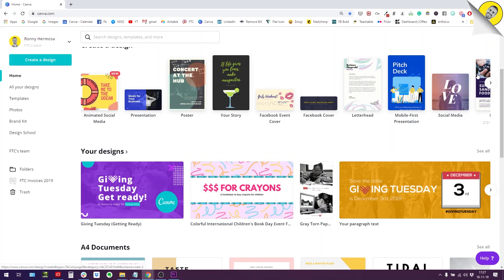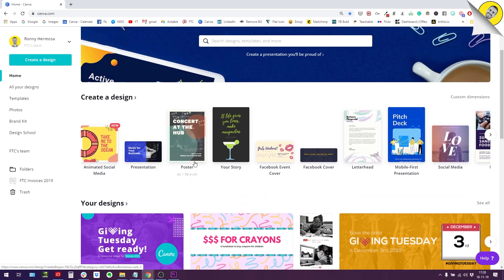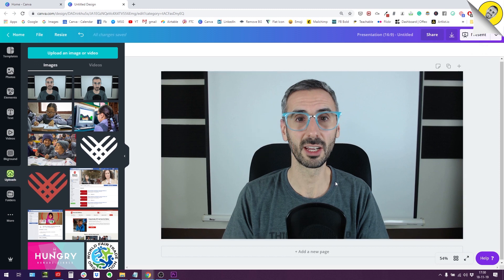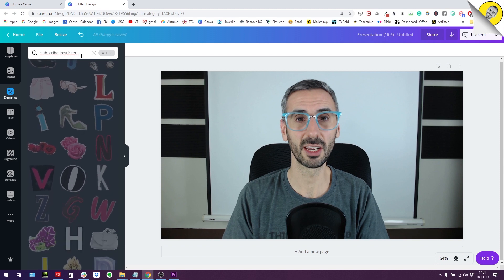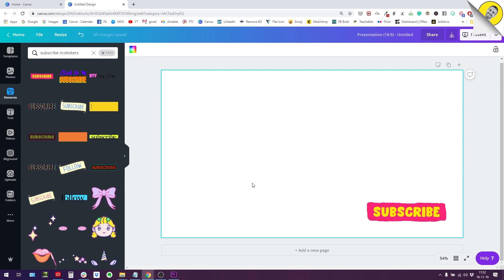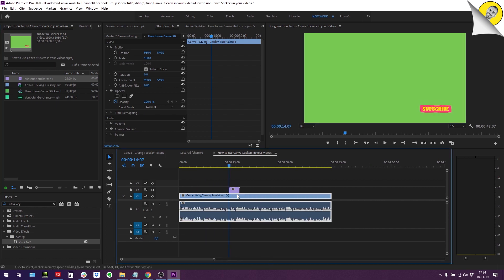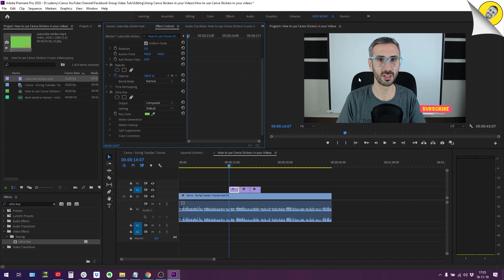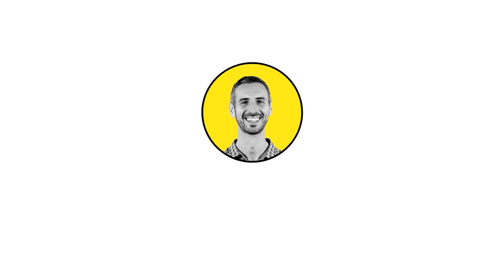Canva Stickers: How to use them in your Videos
In this video, I'm showing you how you can use the Canva stickers in your videos and go around the fact that you cannot export in the video format with a transparent background!

Ronny.